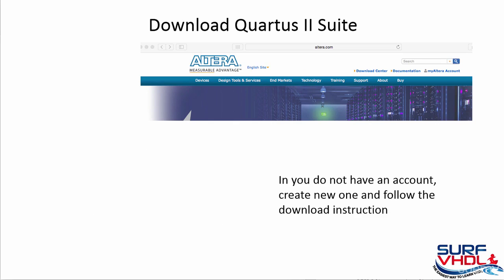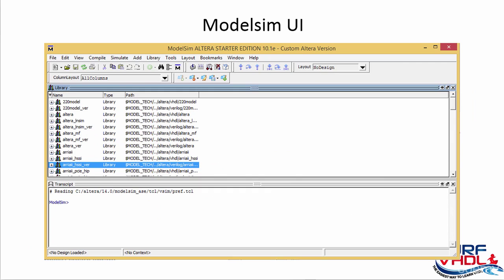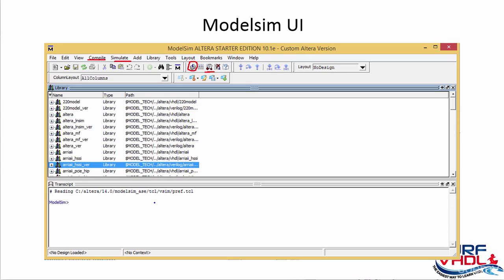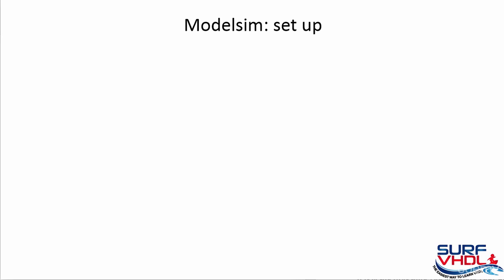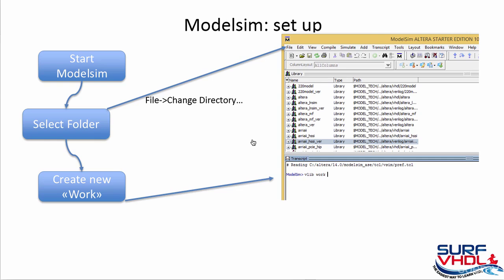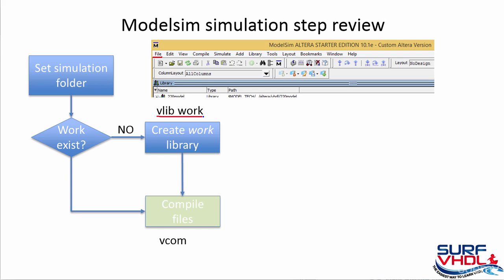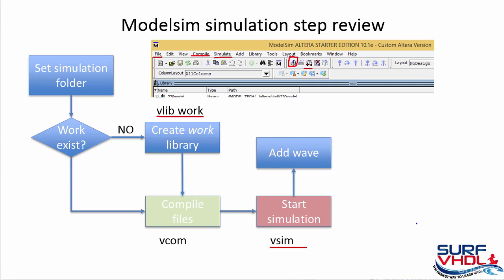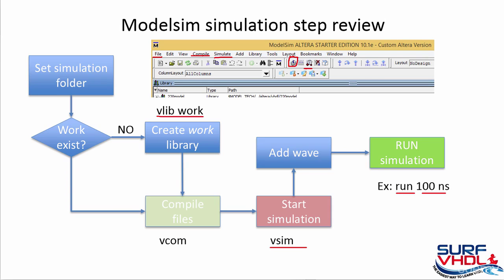001 01 Introduction to Modelsim in vhdl verilog fpga